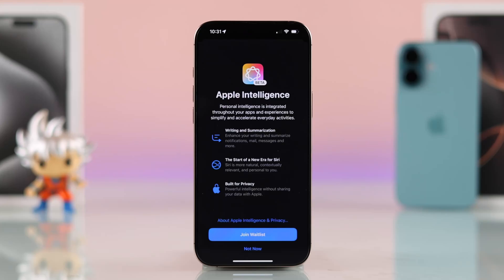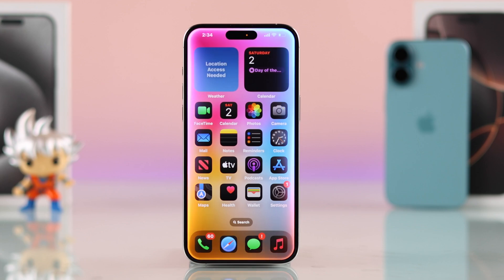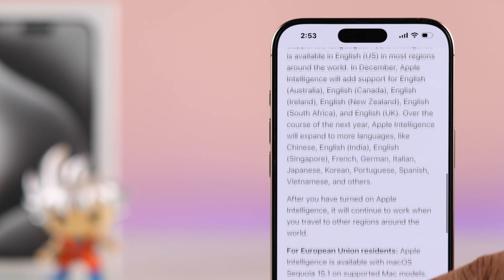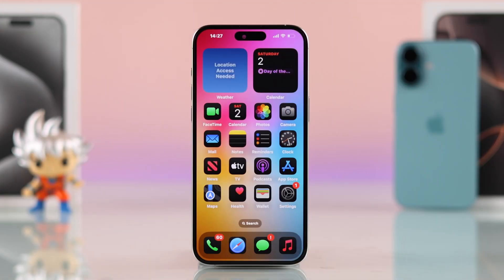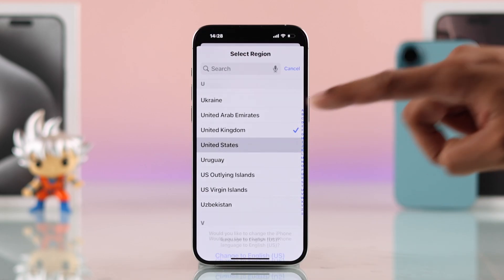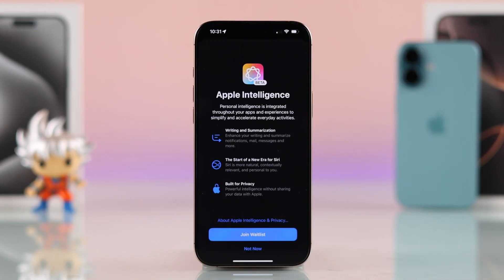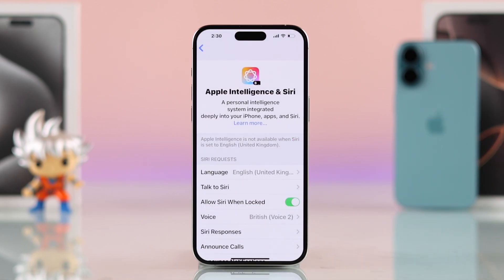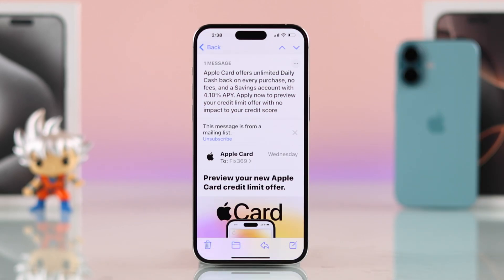How To Get Apple Intelligence Outside US. [ENABLE]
You can access exclusive Apple Intelligence (currently limited to the US) on your iPhone 16 Pro Max/Plus from anywhere in the world, including Europe, don't know how? The Fix369 team effectively gives you a step-by-step guide to enabling Apple Intelligence on your iPhone 16 series phone or iPhone 15 Pro/Pro Max from outside.

In this video, we will show you the 2 steps to get Apple Intelligence on the iPhone 16 Pro Max/Plus or iPhone 15 Pro/Pro Max with the latest iOS 18 update. If you are still unable to join the Apple Intelligence waitlist, we will also show you how to fix the issue.

0:00 Get Apple Intelligence outside the US
0:37 Where Apple Intelligence is not available right now
0:53 Step 1: Set system language to the United States
1:20 Step 2: Enable & Set up Apple Intelligence
1:49 Change Siri Language